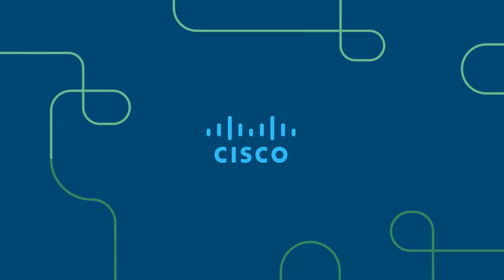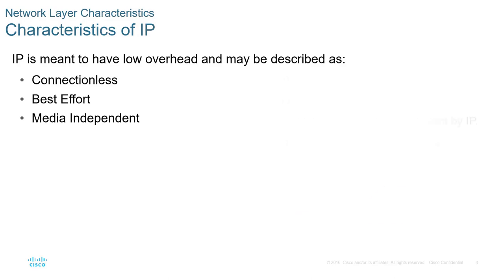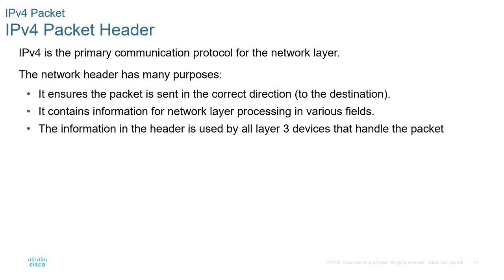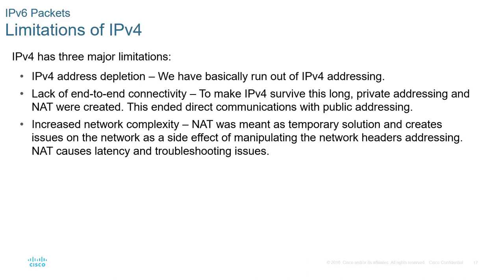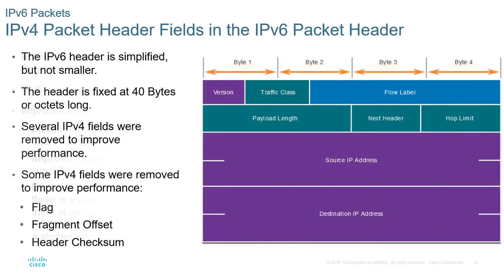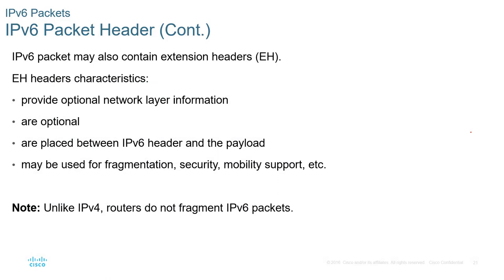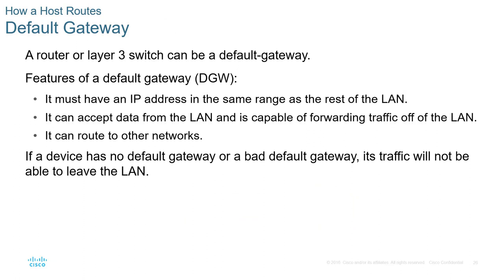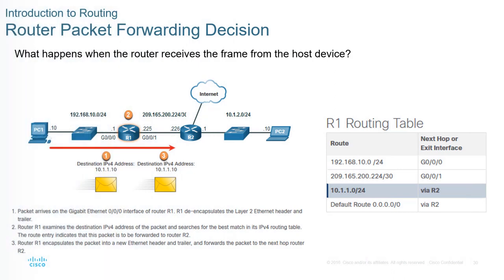CCNA1-ITNv7 - Module 08 - Network Layer